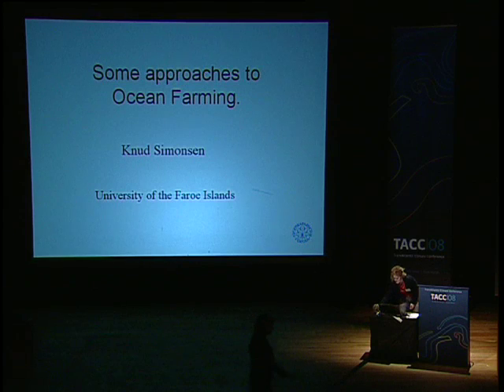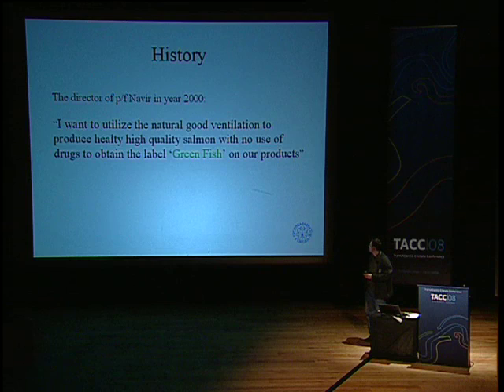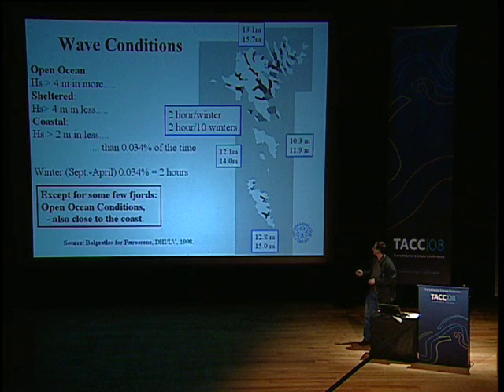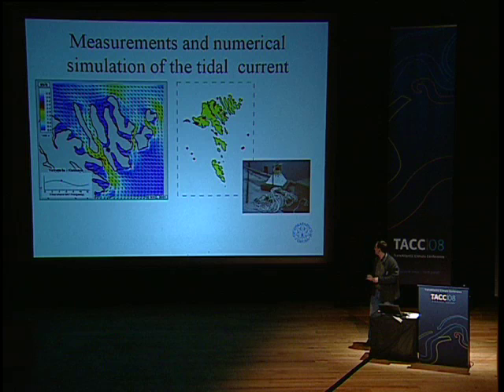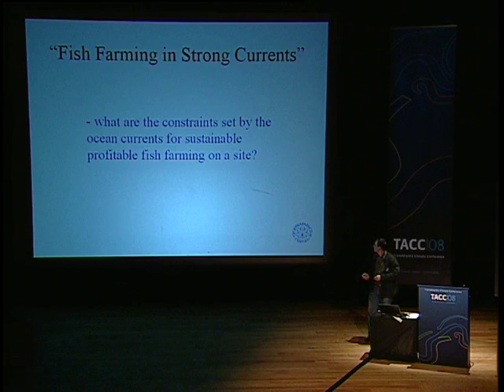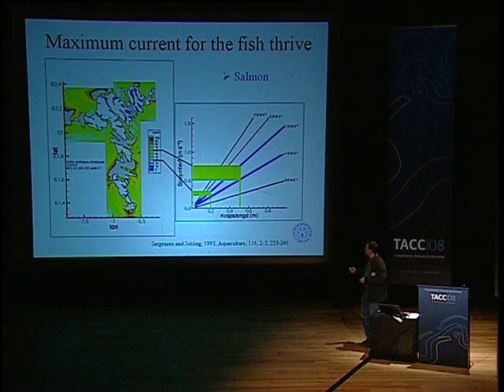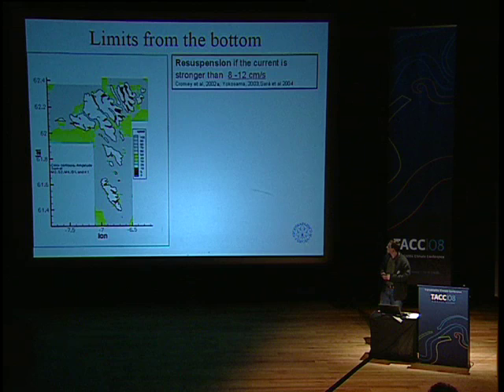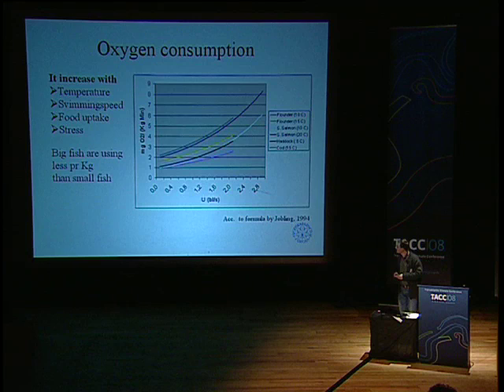Knud Simonsen - Part 1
"New approaches to Ocean Farming on exposed sites minimizing environmental impacts." Mr. Knud Simonsen, Dr. Scient. in Oceanography and Associate Professor. Workshop 1: Marine environment and sustainable resource management. 8th of April 2008. TransAtlantic Climate Conference (TACC2008), Faroe Islands. See website tacc2008.com for more information.